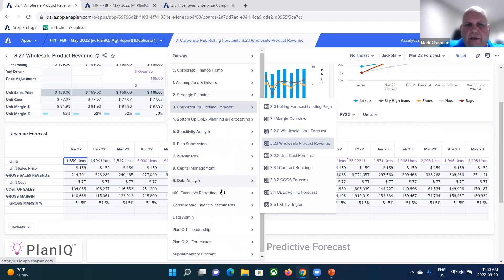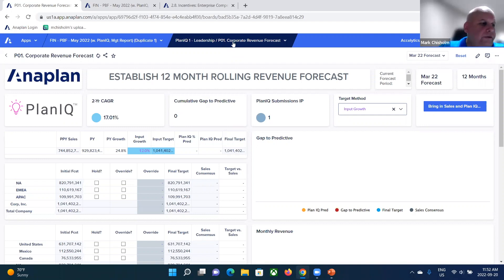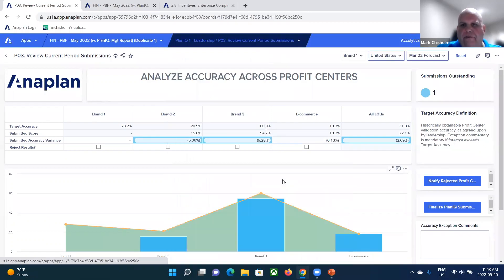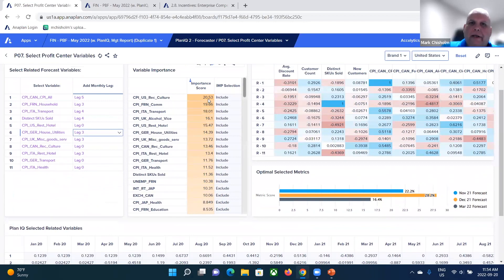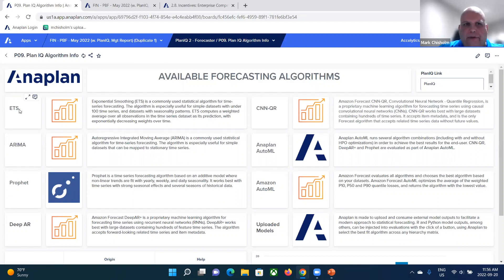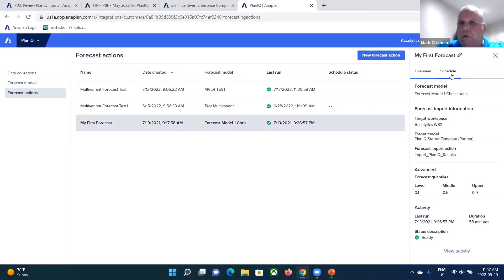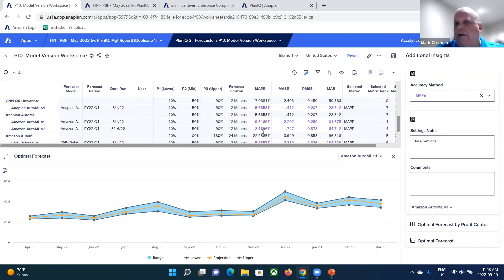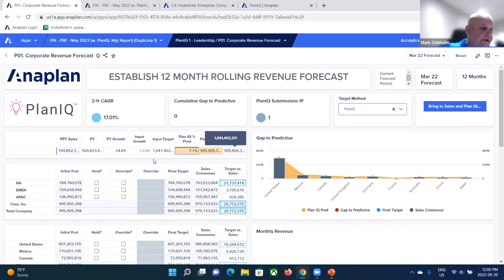Anaplan PlanIQ for Finance - Planning with AI and ML in Anaplan | Accelytics Consulting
In this video, finance expert and Accelytics consultant, Mark Chisholm, explains in-depth how science can better inform target-setting in the planning process. Anaplan’s PlanIQ AI and ML (artificial intelligence and machine learning) capabilities introduce an extra layer of information analysis to assist financial planners in forecasting with precision.

Here we see the target setting dashboard (‘Corporate Revenue Forecast’). Mark walks us through how Plan IQ capitalizes on external data sources while utilizing artificial intelligence (AI) and machine learning (ML) technology to better inform target-setting. Mark shows us a real life example of how PlanIQ uses native integration with Amazon Forecast and Google AI to provide specific, commonly-accepted ML algorithms that improve forecasting accuracy by analyzing external data.

Anaplan’s PlanIQ connects to macroeconomic sites using APIs to pull any global external data into Anaplan (e.g., CPIs by country, interest rates, unemployment rates, GDP rates, exchange rates, and other important drivers) and assesses the collinearity of different metrics to determine what to filter out, thus removing the guesswork of which variables should be included in your forecast. Users can further fine tune predictions by running ‘what if’ scenarios on drivers to create different versions of data sets and model out projected changes.

Why arbitrarily guess your projected target growth rate when you can better evaluate how you set targets with Anaplan’s Plan IQ automated forecasting capabilities? By introducing external global variables, you can accurately review assumptions with ease. With PlanIQ’s ‘data science in a box’, you don’t need to leave Anaplan or set anything up with Amazon Forecast because all processes are run through native integration which imports results directly back into Anaplan.

To learn more about how Anaplan PlanIQ helps financial planners harness the power of the scientific approach when evaluating target-setting, With Anaplan’s intuitive menus and point-and-click technology, planners have the full power of forecasting engines right at their fingers!